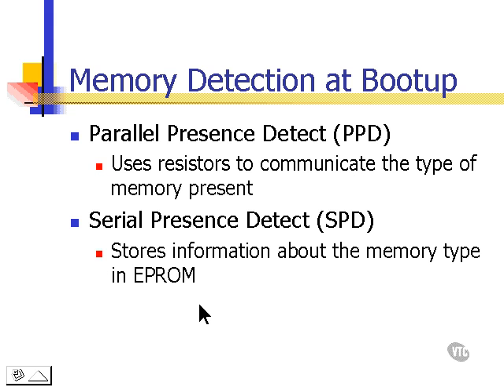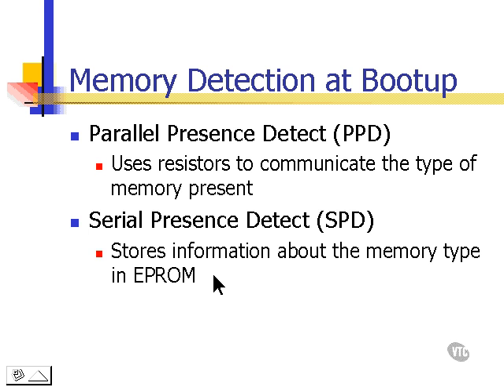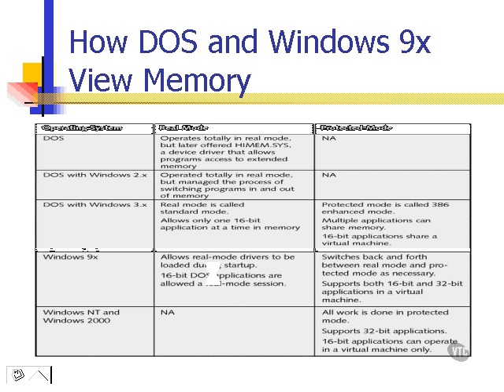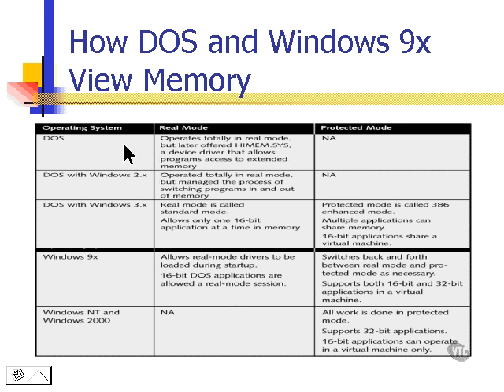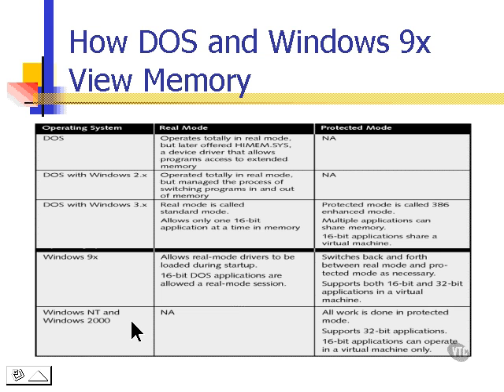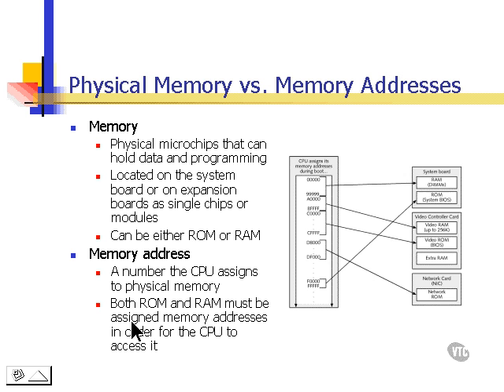A+ Certification Class [014]